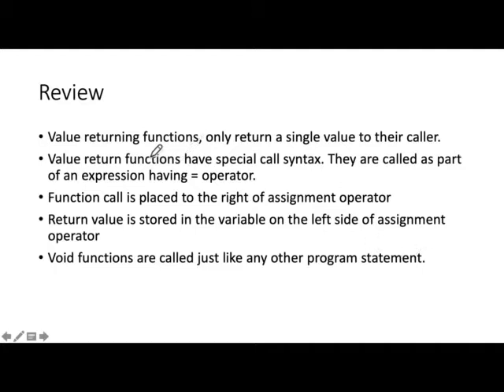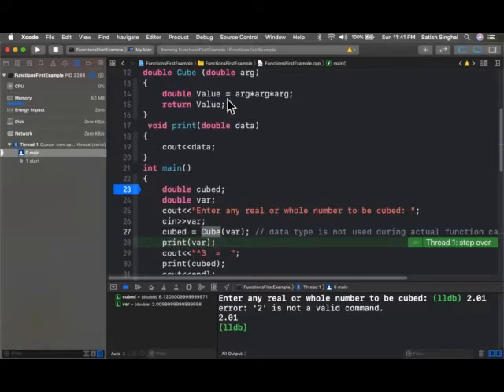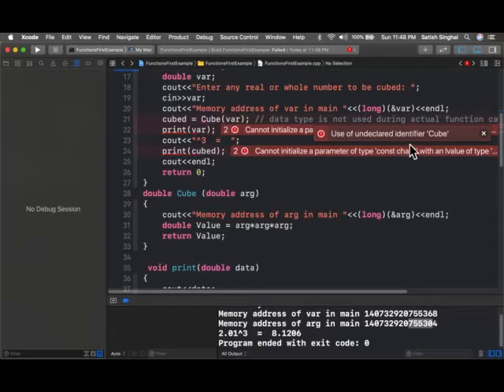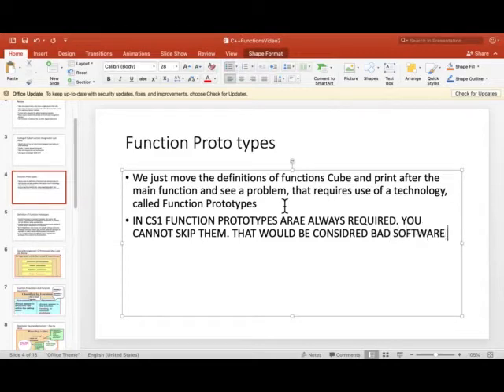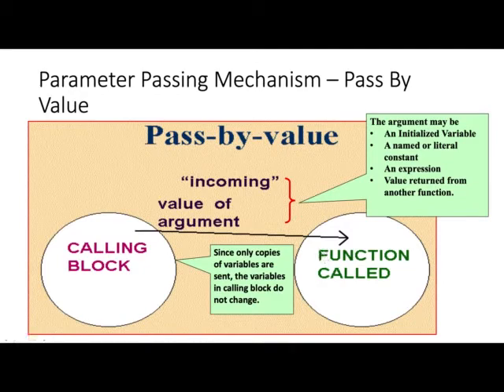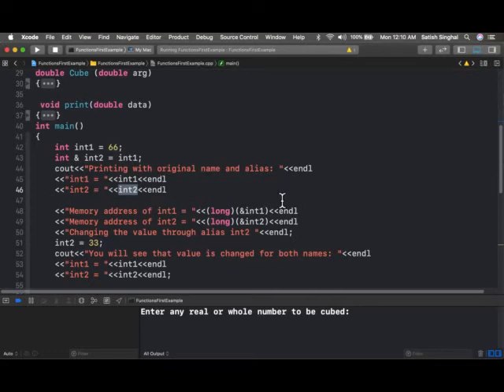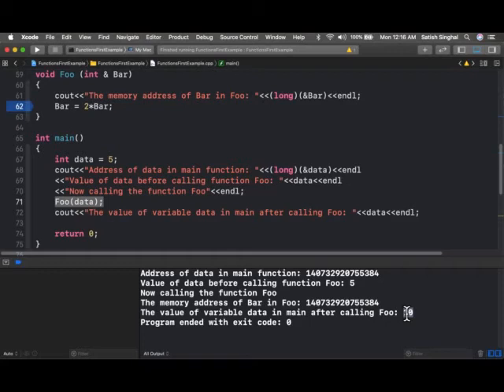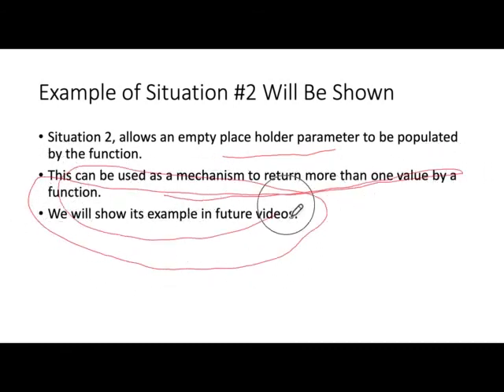C PLUSPLUS FUNCTIONS VIDEO #2